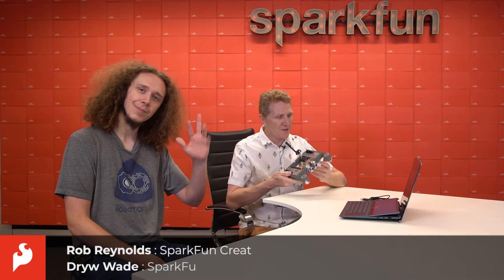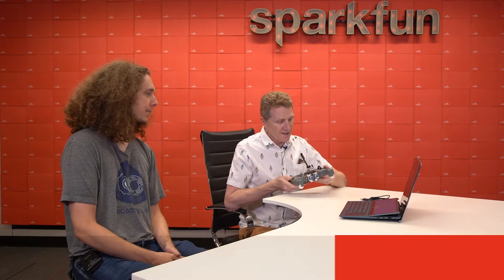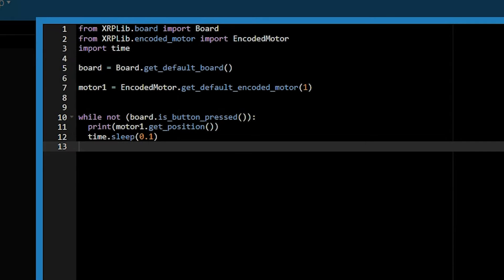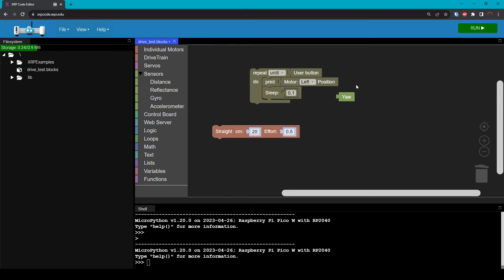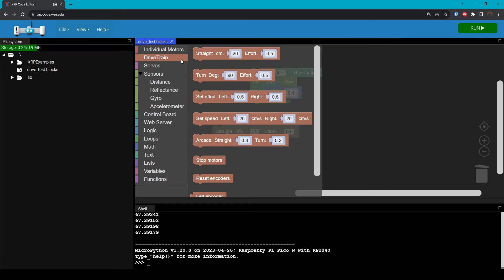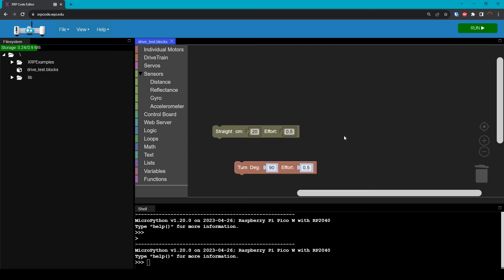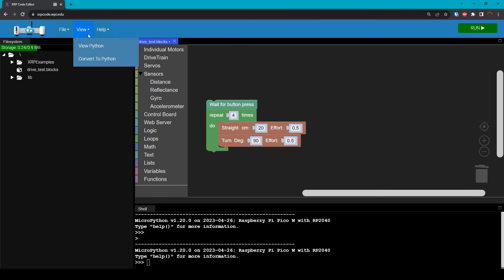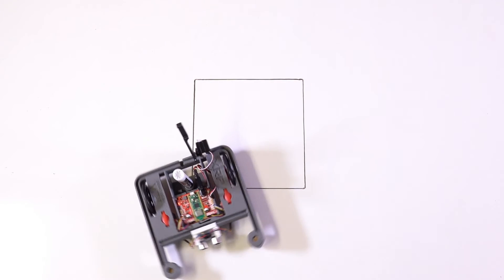XRP Movement Guide Using The XRP Code Editor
0:00 Intro
0:35 Wheel Rotation
5:28 Circle
8:22 Square
12:03 Challenge
14:21 Bloopers